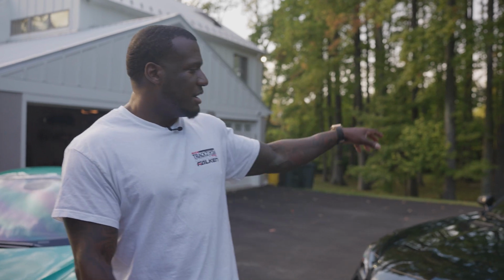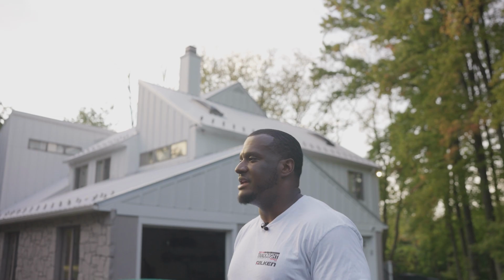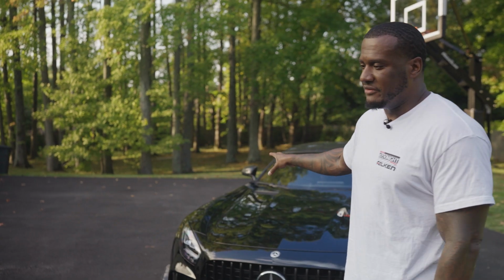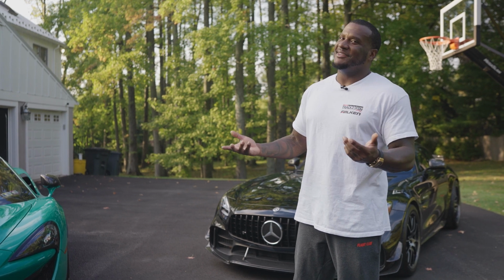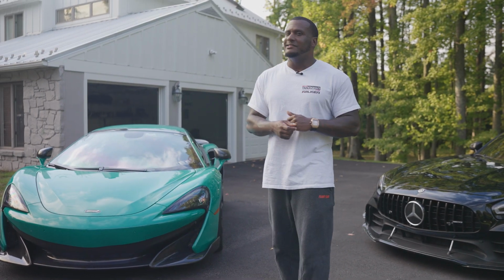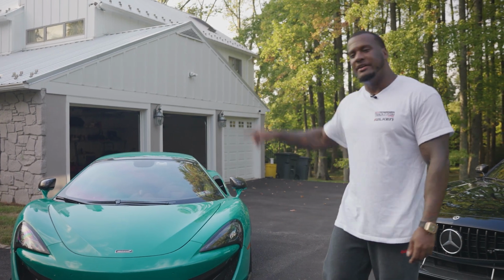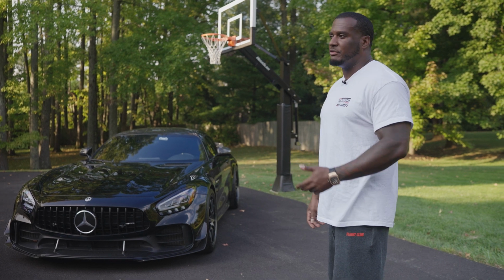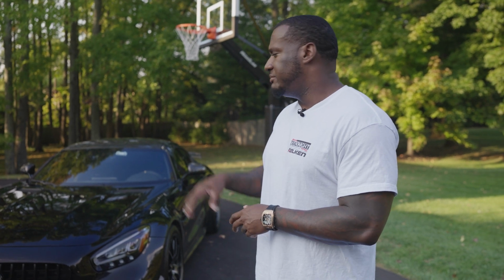Should You Buy A Mercedes AMG GTR Pro Or A McLaren 600LT?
As the owner of both of these cars, I can tell you that they are absolutely fantastic in their own rights, but when compared, there's some glaring differences.

The AMG GTR Pro is such a beautifully crafted machine. The interior is well thought out and placed around the driver. The build materials are high end and the tactile feel is just heads above.

Now the 600LT interior isn't quite as supple. It's a race car. It's very bare bones, Spartan if you will. I actually love that about this car.

Both exteriors are beautiful! Now the 600LT is flashy and overstated whereas the AMG GTR Pro is just so elegant and classy. It really radiates sophistication.

Now the performance is where things get super interesting.